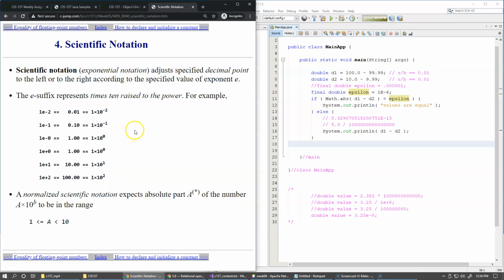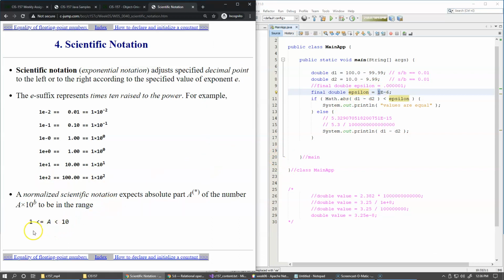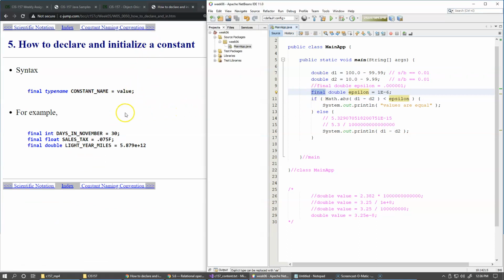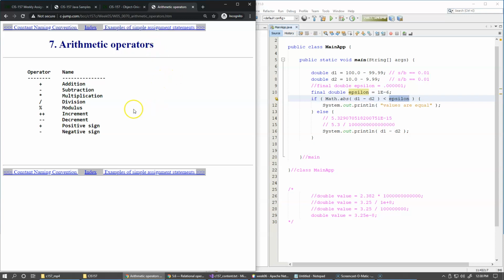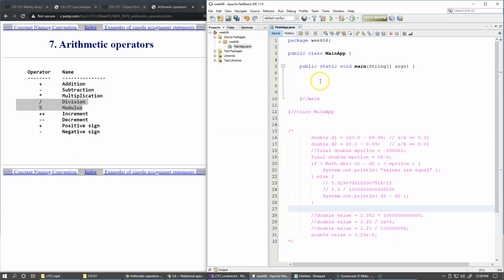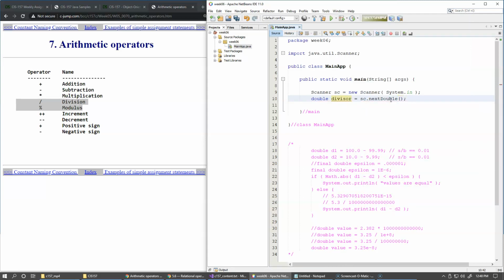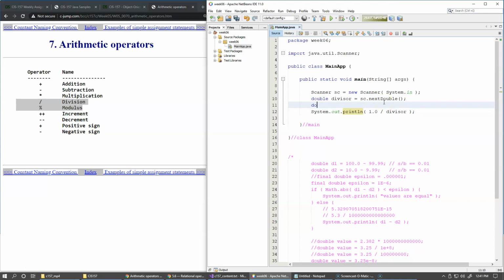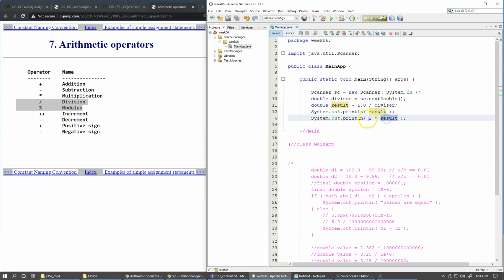6.3 Arithmetic operators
6.3 Arithmetic operators